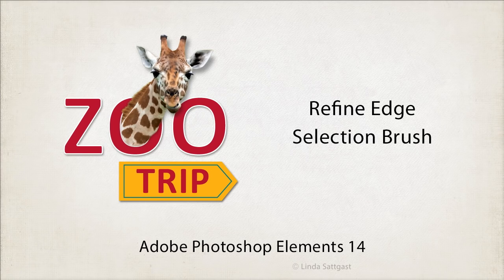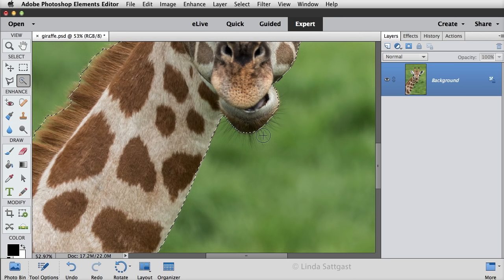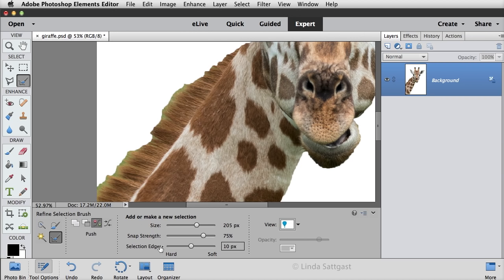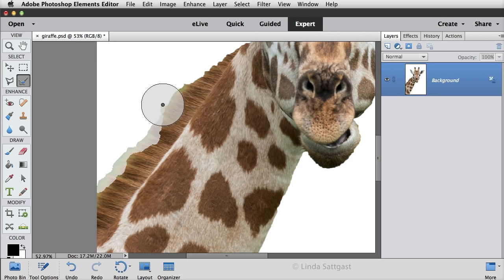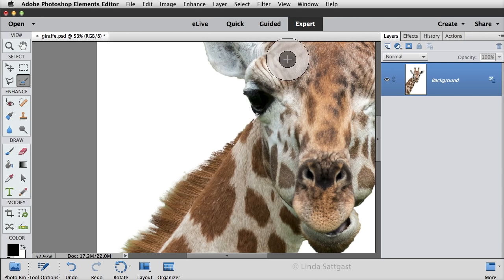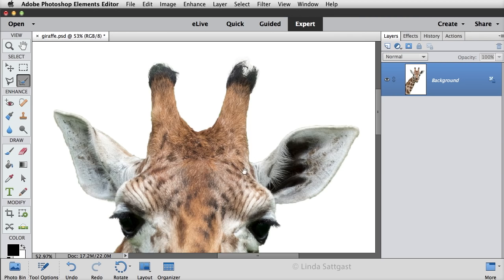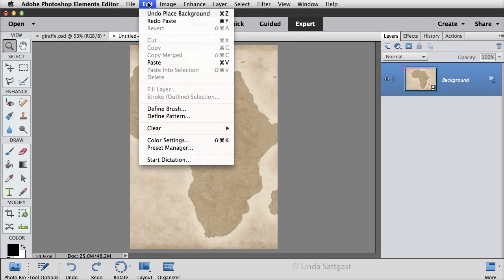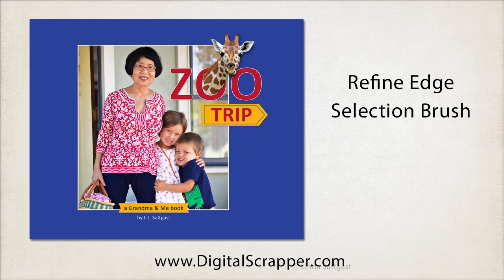Photoshop Elements 14 Refine Selection Brush Tool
The enhanced Refine Selection Brush Tool makes it much easier to select hair and fur. Watch Linda Sattgast as she selects a giraffe from a photo.